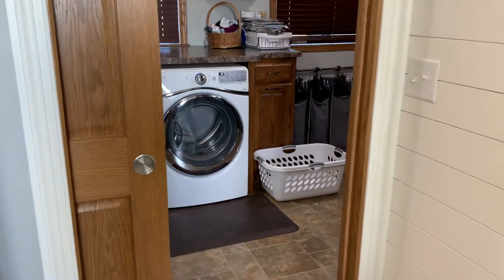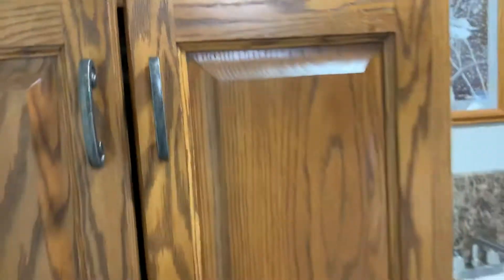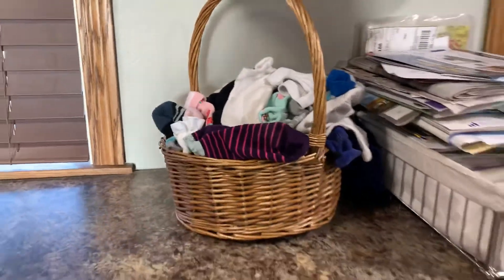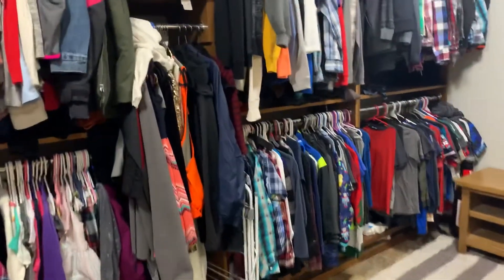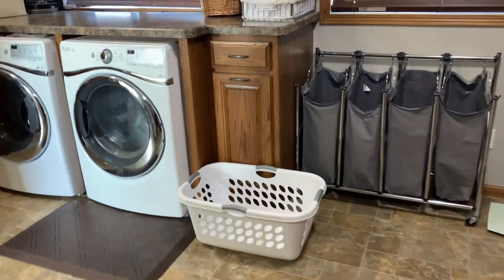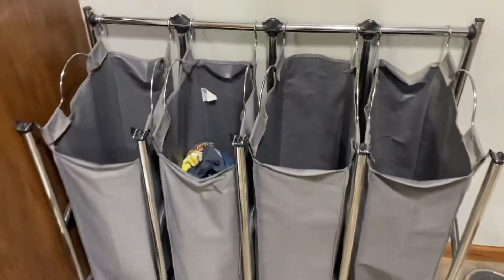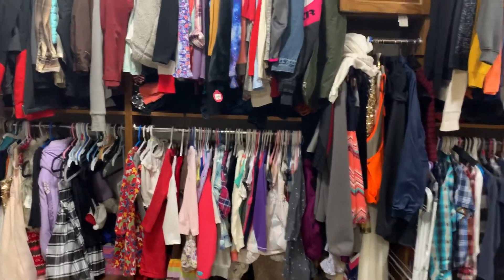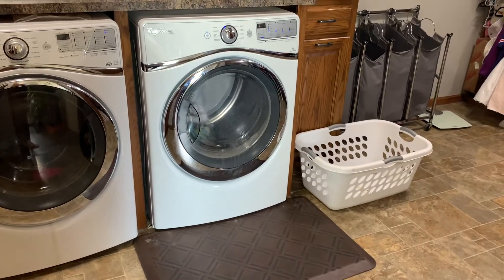Family Closet / Laundry Room Tour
This is the ticket to keeping up on laundry!  Take our 3 minute tour and see what Miranda’s must have is!